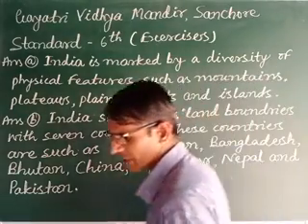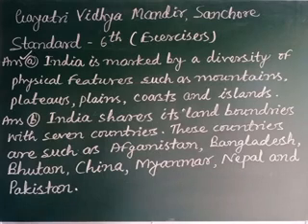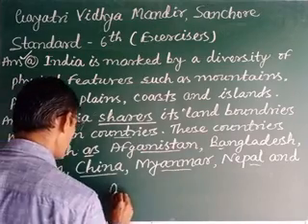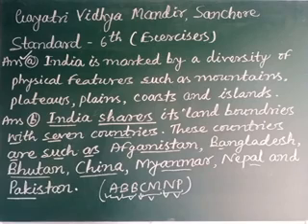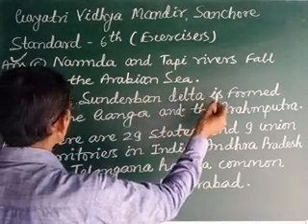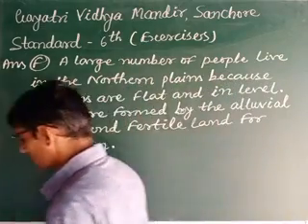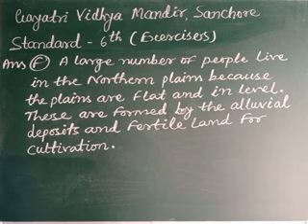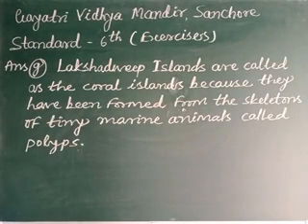STANDARD 6 /EXERCISES/